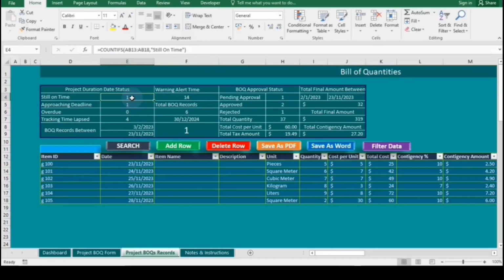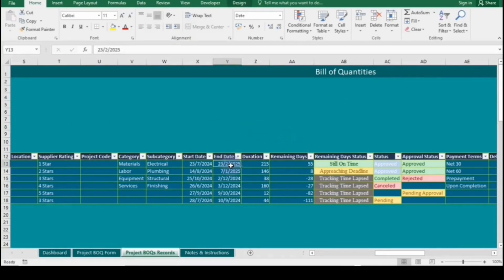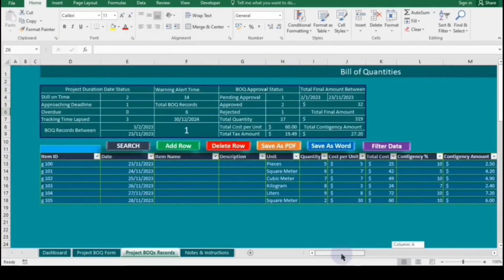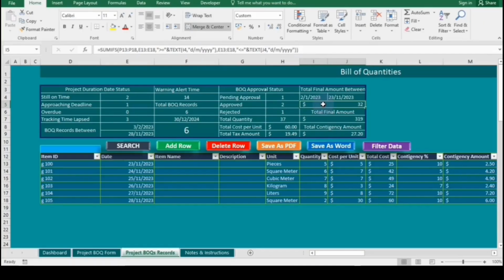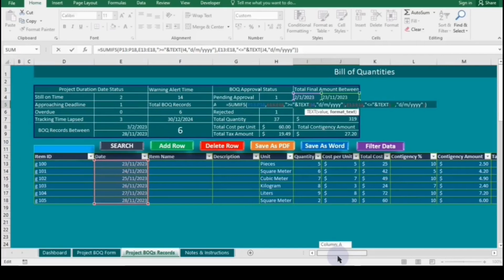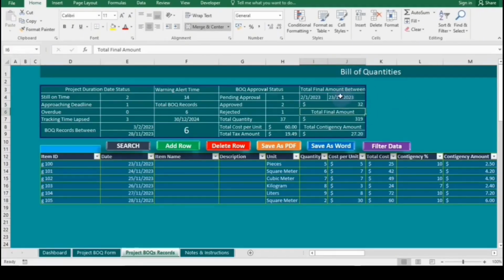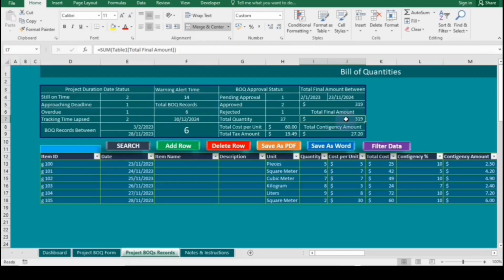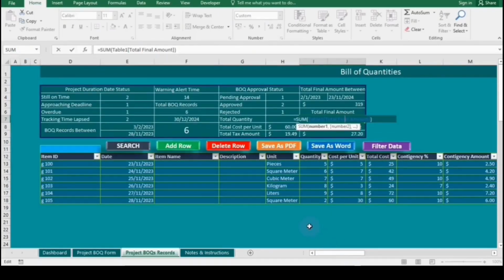The Excel COUNTIF,COUNTIFS,SUMIF and SUM Formulas Overview Tutorial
In this tutorial, we'll explore the COUNTIF, COUNTIFS, SUMIF, and SUM formulas in Excel—powerful functions for counting and summing data based on conditions. Learn how to apply these formulas to efficiently analyze your data and improve your workflow. Whether you're tracking sales, filtering reports, or managing spreadsheets, this guide will help you master these essential Excel functions.

🔥 Topics Covered:
✅ COUNTIF - Count cells based on a single condition
✅ COUNTIFS - Count cells based on multiple conditions
✅ SUMIF - Sum values based on a single condition
✅ SUM - Add up numbers in a range